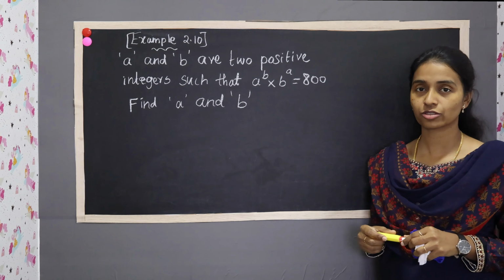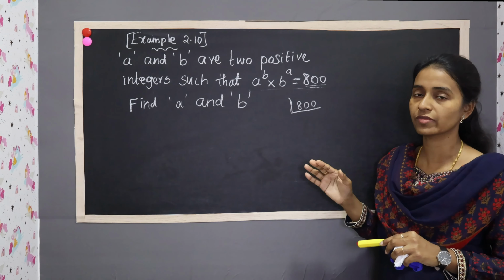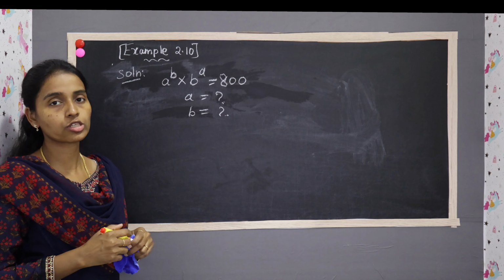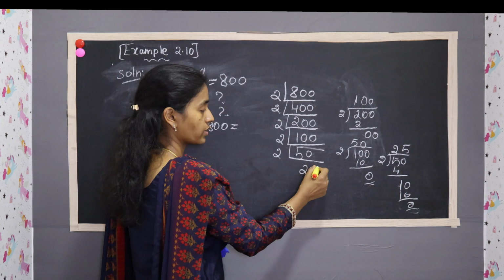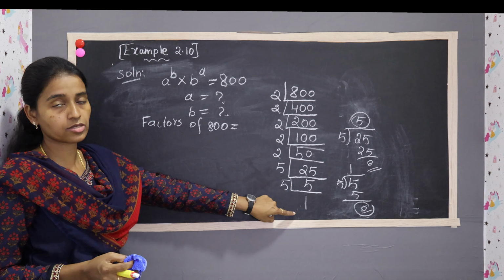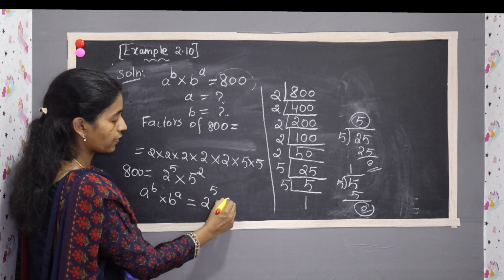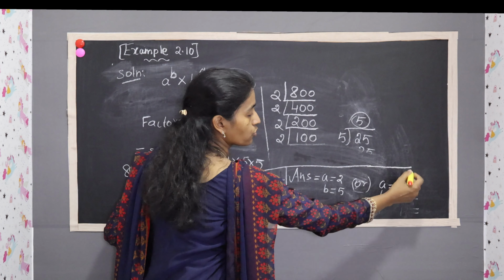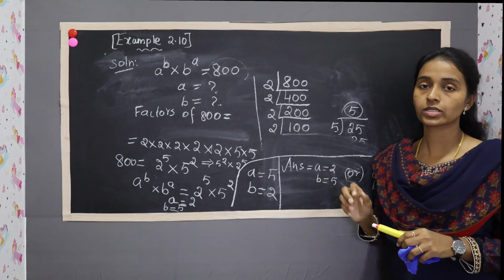10th class math | Example 2.10 solved | Numbers & sequences | TN state board | blackboard techniques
In this video, I have explained and solved Example 2.10 problem from Chapter 2: Numbers and Sequences. This is essential for understanding the fundamental properties of numbers and their divisibility.
🔢 Topics Covered:
✅ Step-by-Step Solution for Example 2.10 problem